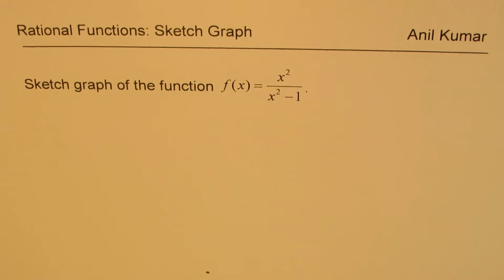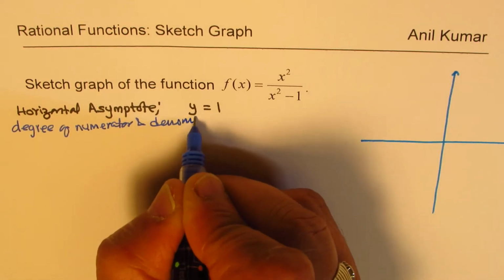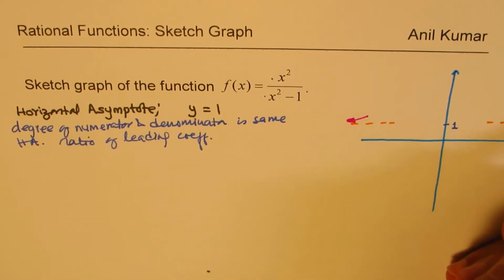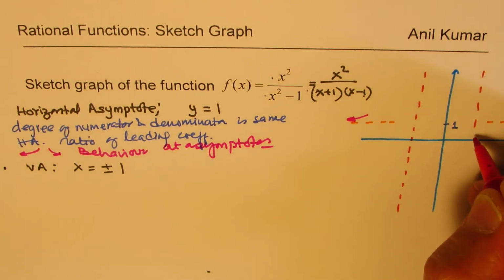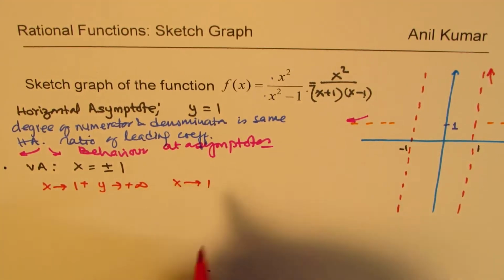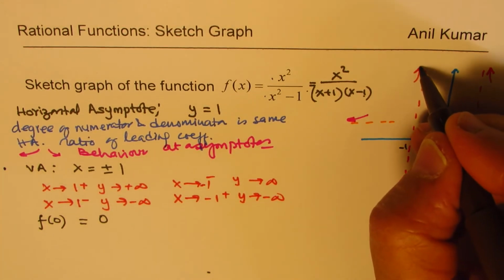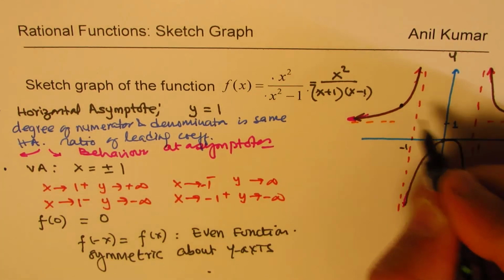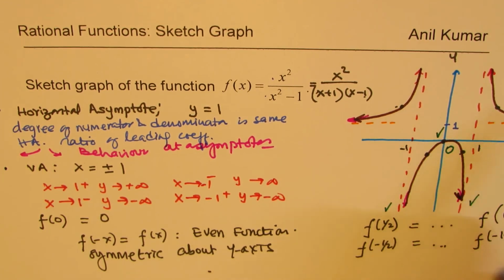How to sketch Rational Function x^2x^2 1